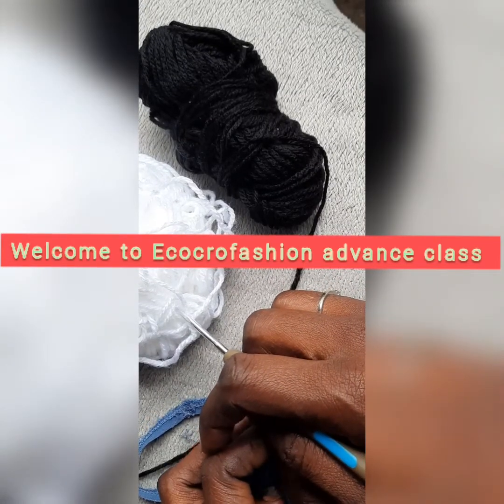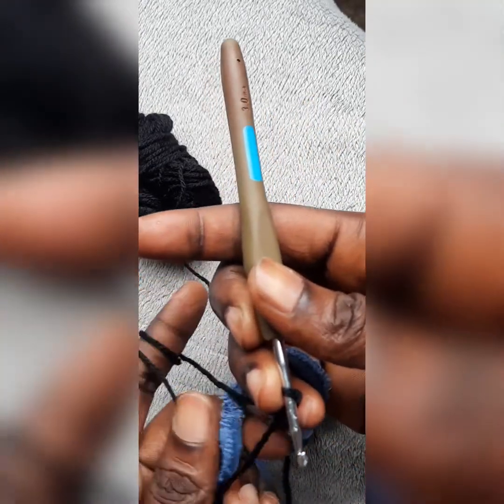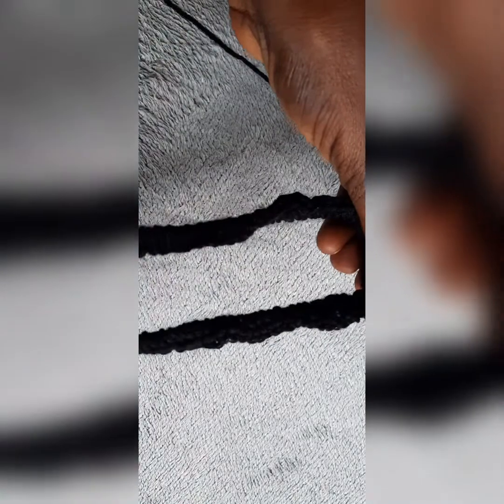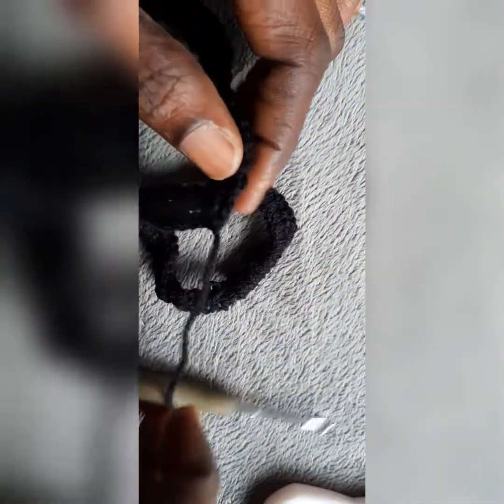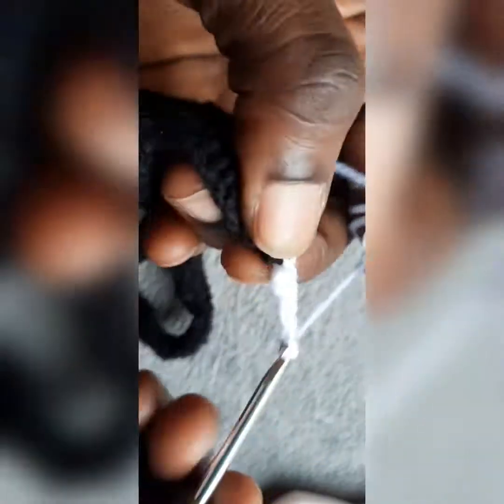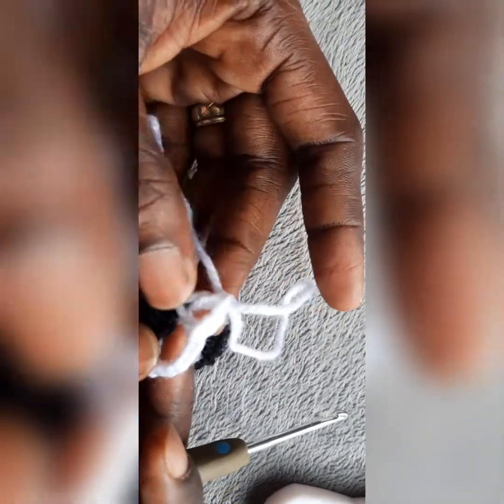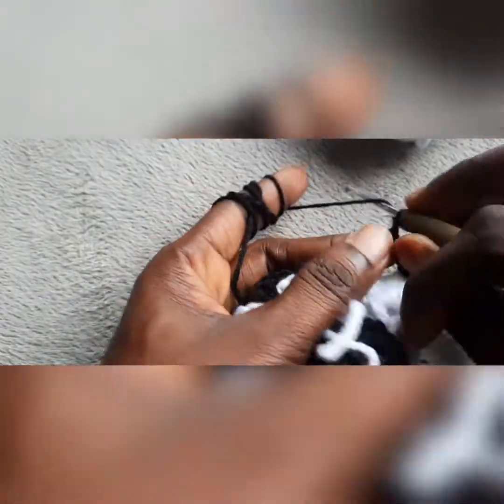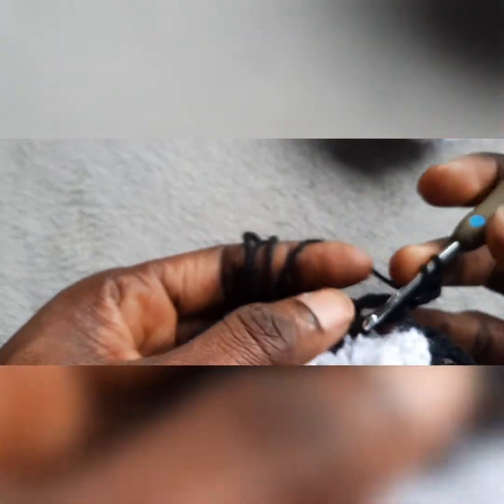How to Crochet Headband and Necklace